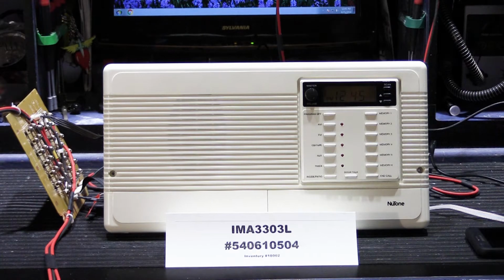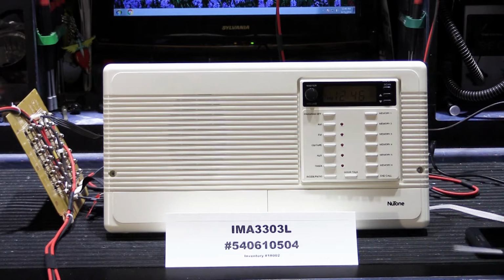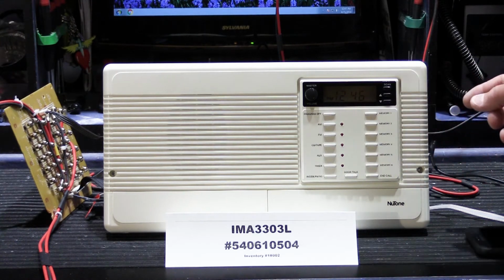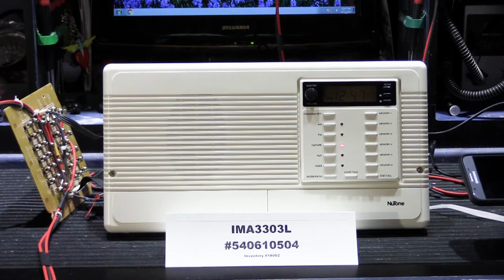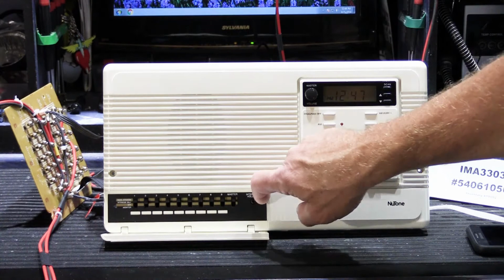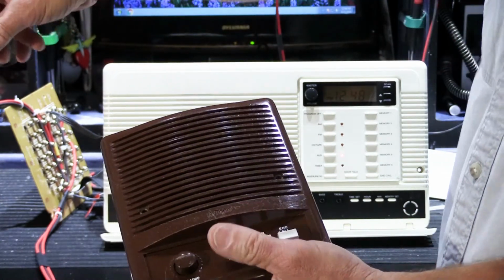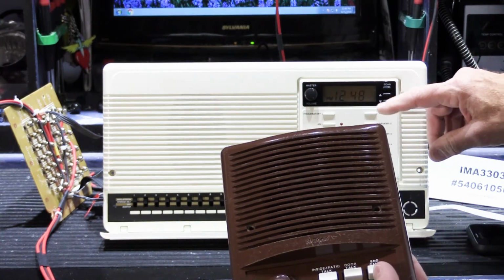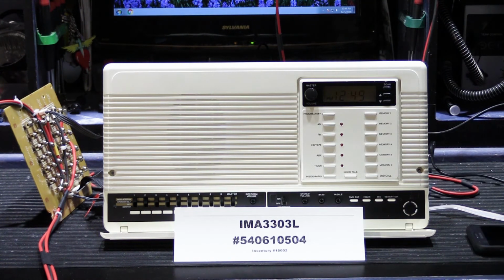~For Sale~ Demonstration Video NuTone - IMA3303L Serial #540610504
Please Watch the First Video in this Play List to find out about this type of NuTone Equipment that is For Sale

 ~For Sale~  Completely Rebuilt NuTone IMA3303L (biscuit color) Radio Intercom Master Station

This is the Demonstration Video to shows the operation of this NuTone IMA3303 Master Station